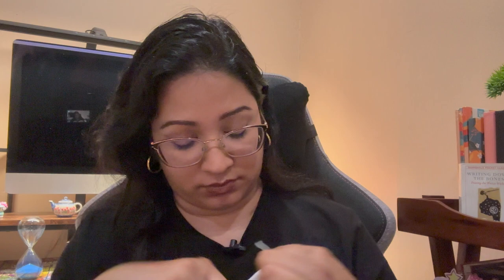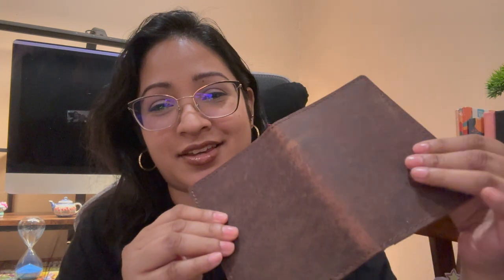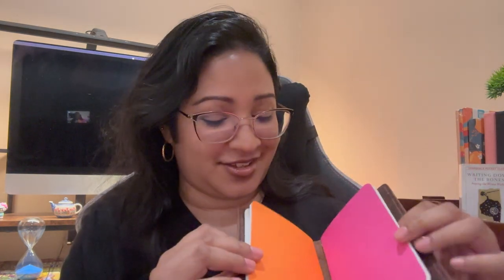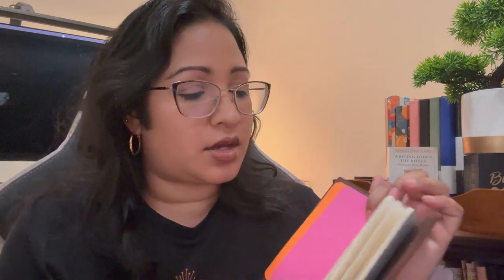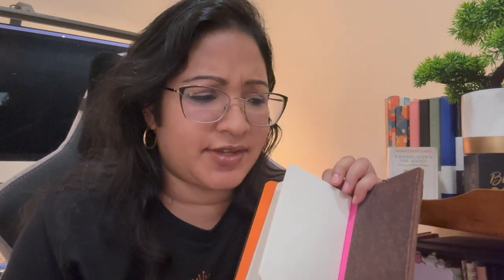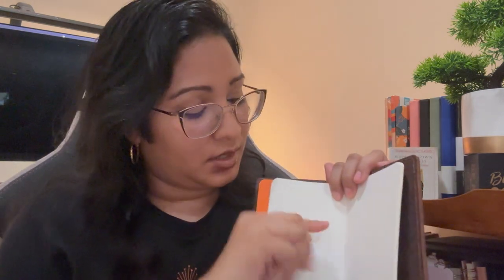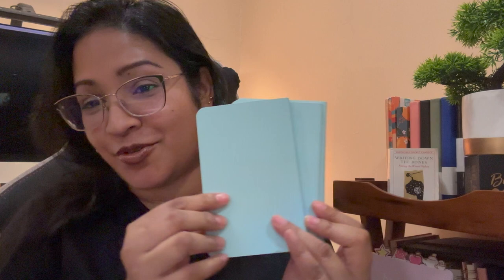Mini-Notebook Haul! 📓 Unboxing and Setup ✨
Adding a mini-notebook to my writing set-up! Features notebook cover, and mini-notebook unboxing.